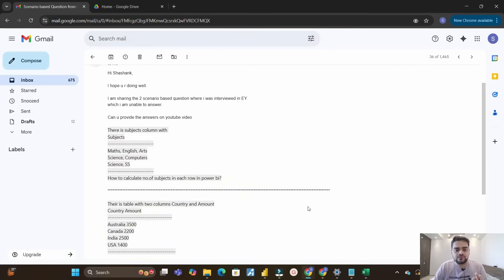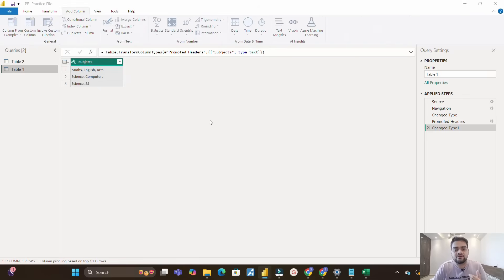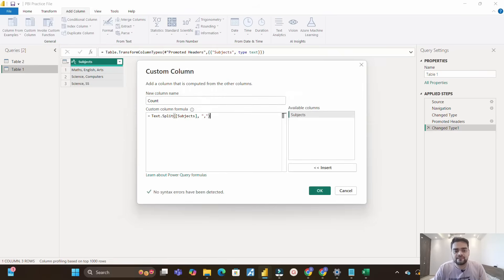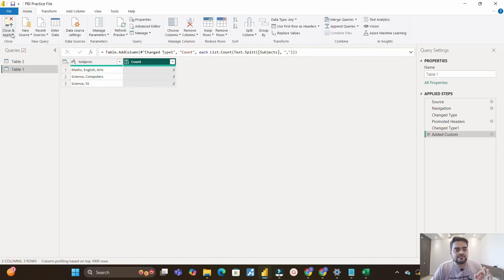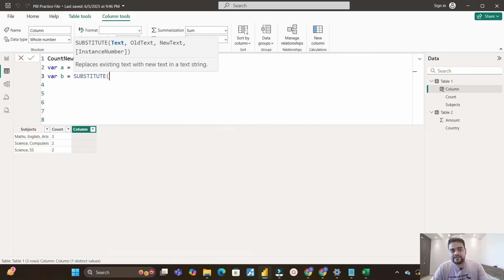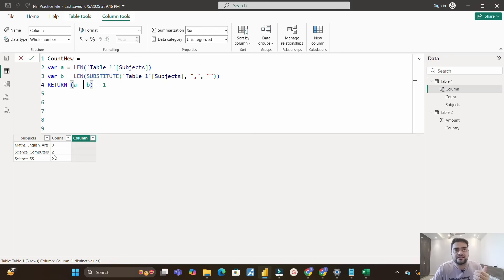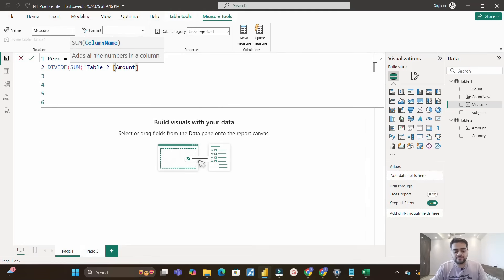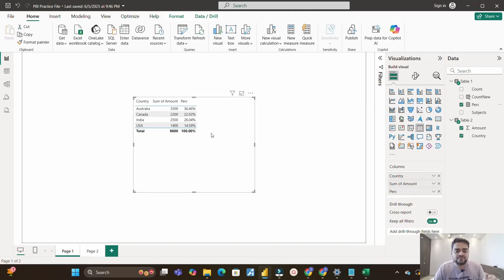EY: 2 DAX Scenarios asked in Power BI Interview😲